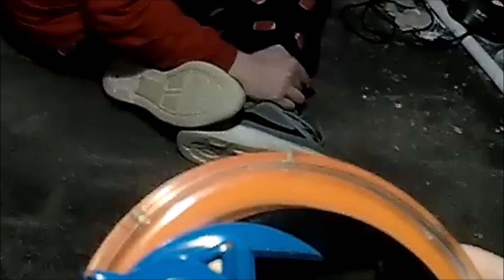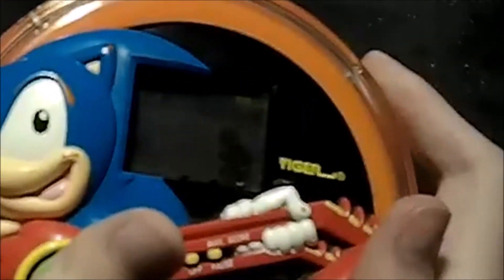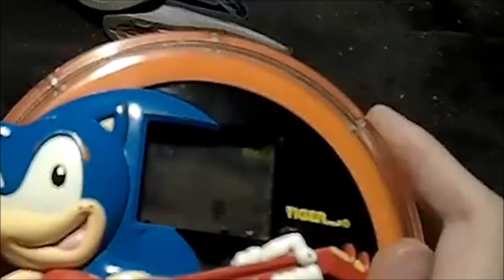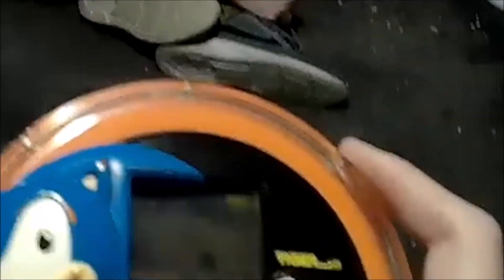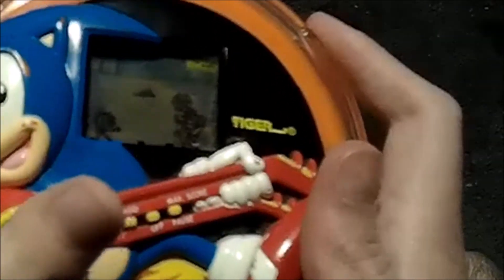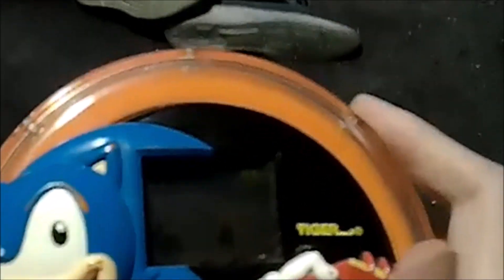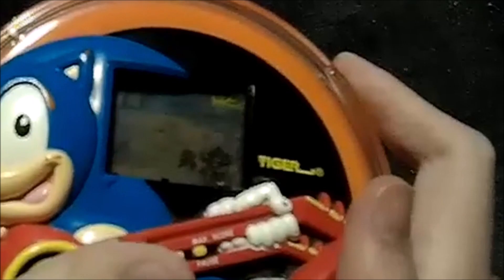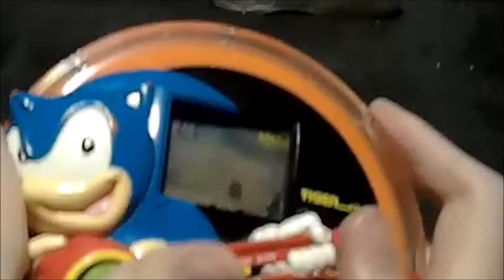From The Archive - Sonic Underground Tiger Electronics Handheld LCD Game